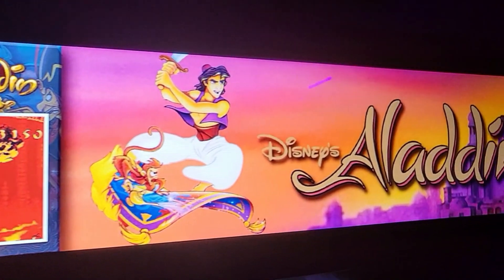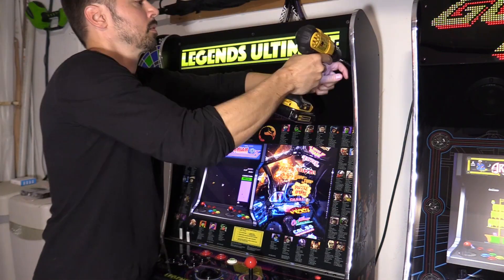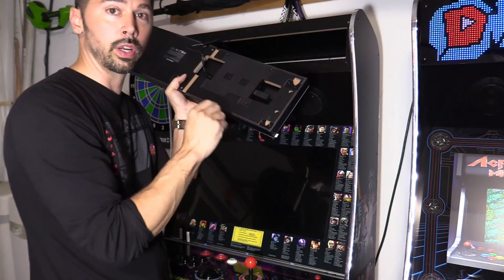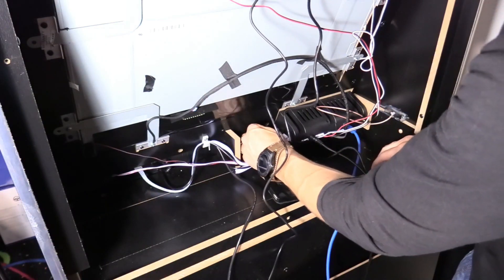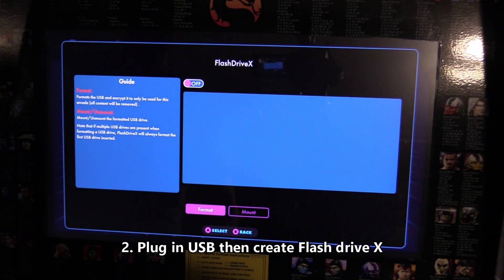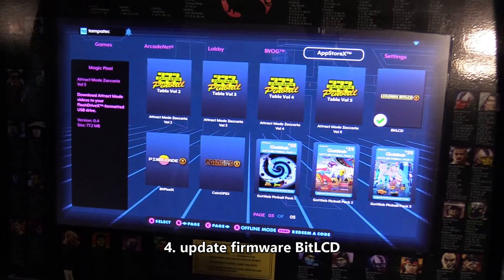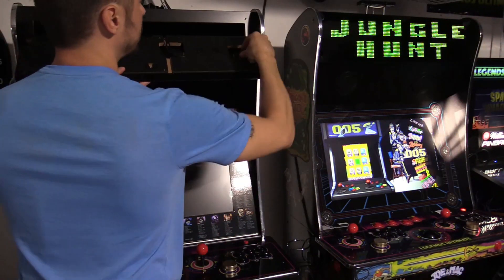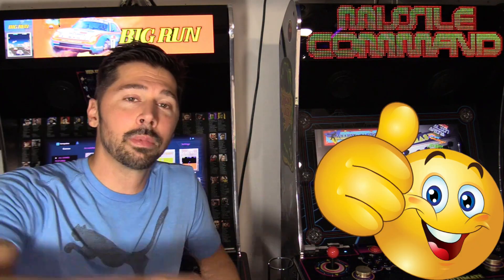Legends Ultimate BitLCD install and add more art marquees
Atgames Legends Ultimate BitLCD and BitPixel are great upgrades for LU.
We are a participant in affilate program designed to provide a means to earn revenue.

-Some of these products I order myself and some I receive for free to produce a How-to guides or/and reviews but I'm not paid for positive tech reviews.